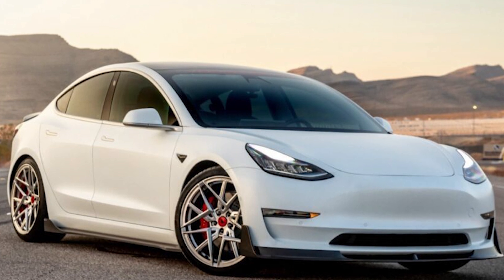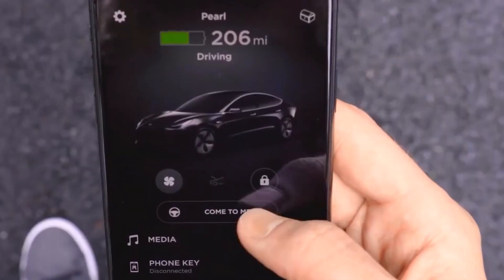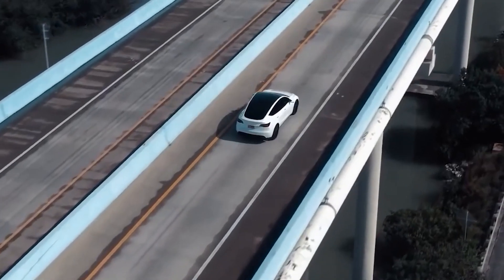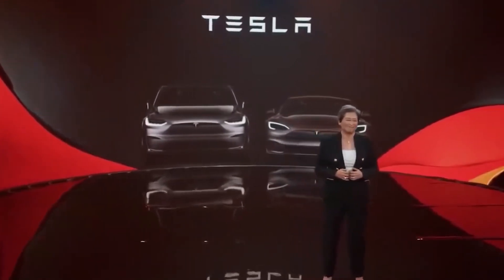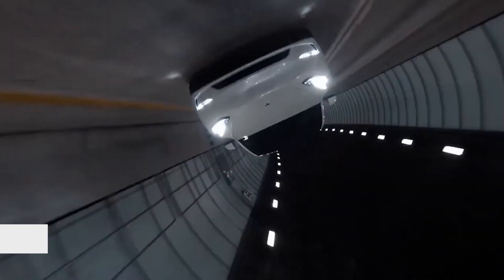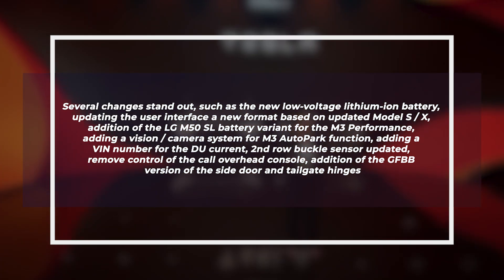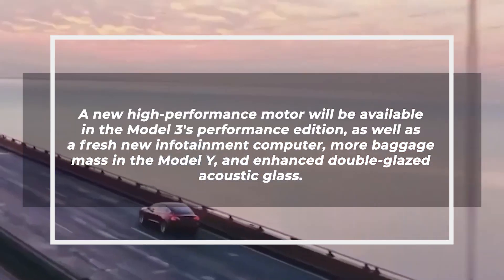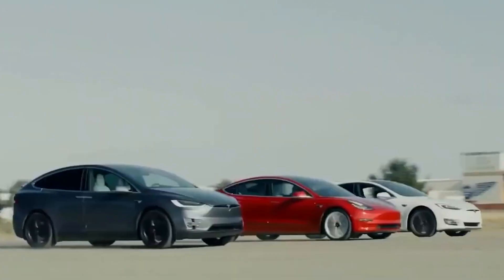2022 Tesla Model 3 Update Is Here! Tesla Model 3 Performance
2022 Tesla Model 3 Update Is Here! Tesla Model 3 Performance

In this video we talk about the 2022 Tesla Model 3 update. Among other things, we discuss the new features that have been added to the 2022 model. The 2022 Tesla Model 3 has received a few brand new features compared to the 2021 model.

New hardware components, such as a new all-in-one "Superhorn" that combines a horn, alarm and speaker, could be included in Tesla's future Model 3 and Model Y vehicles by 2022. A leaked document on the German-language Tesla forum TFF has exposed this functionality and others. Stay until the end to find out everything.